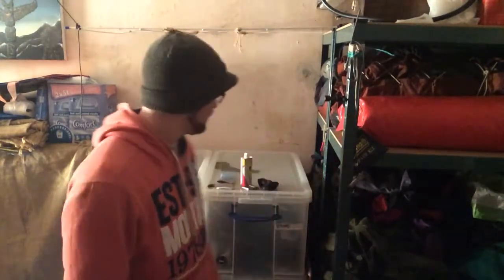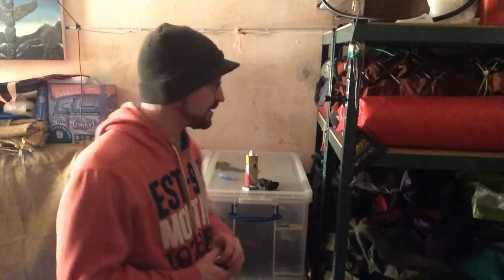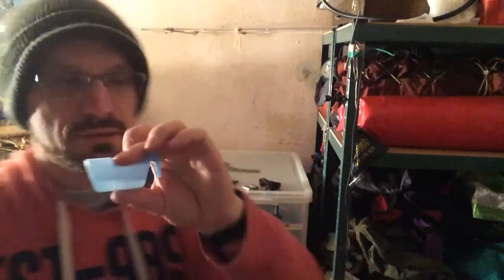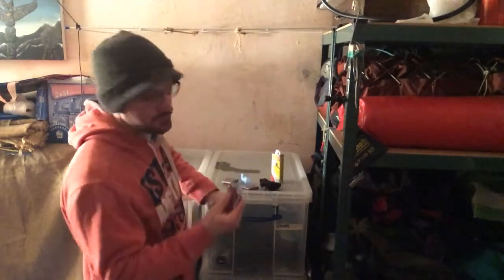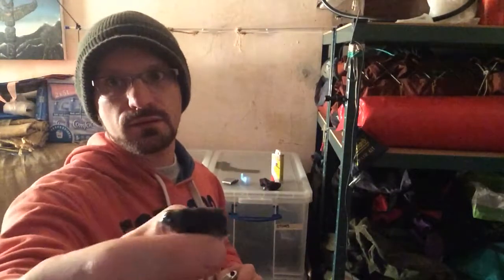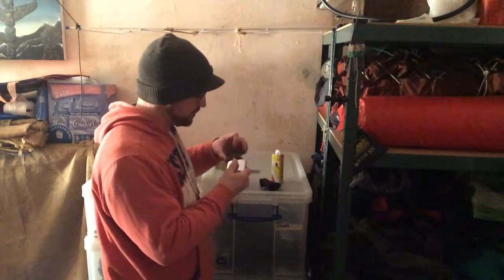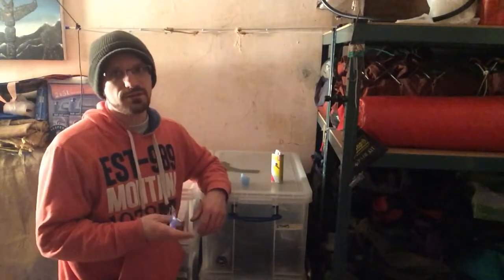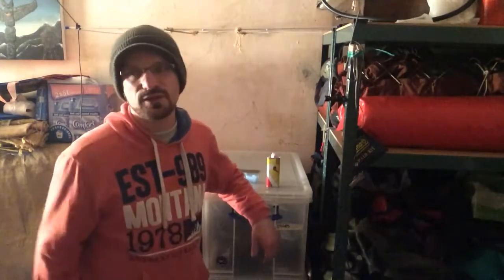Pocket Handwarmer Review - Whitby Warmers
My review of my pocket hand warmer. It burns 6-12+ hours from one fill!